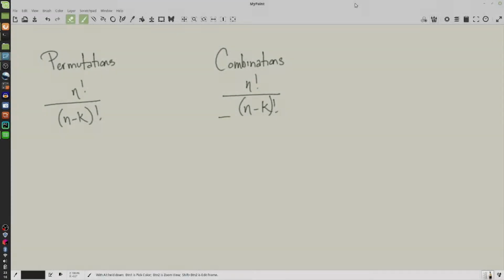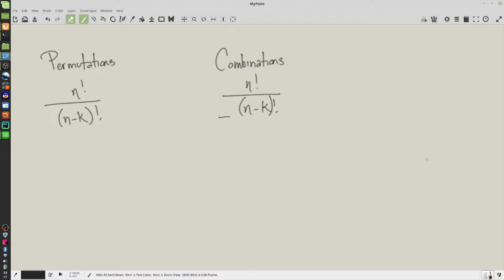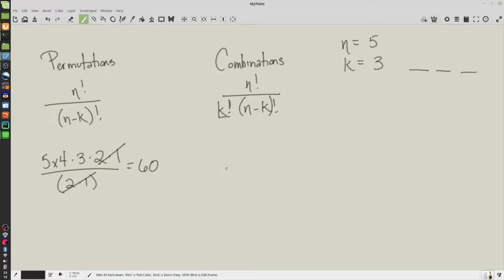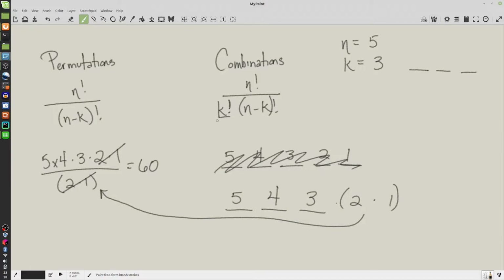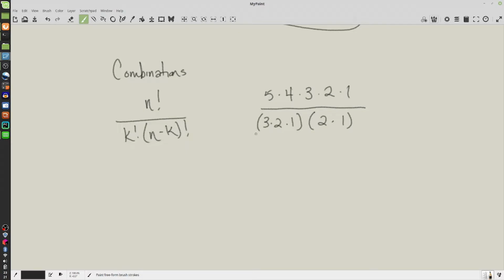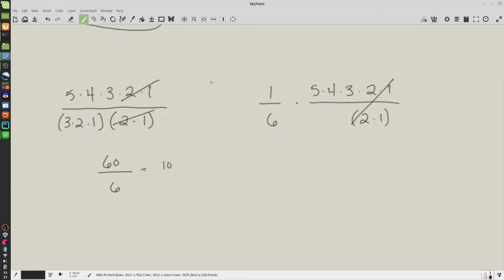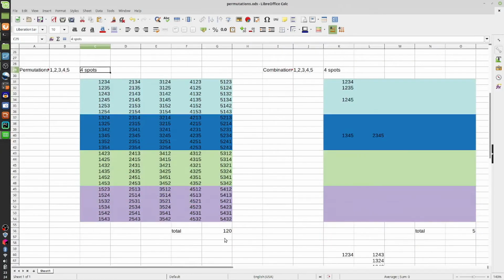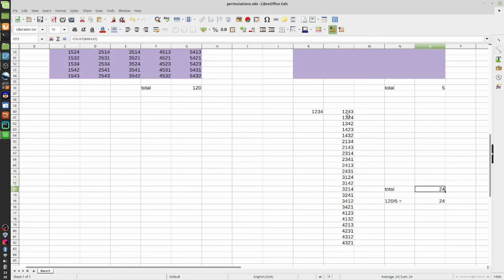What is a Permutation or Combination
What are the similarities and differences between Permutations & Combinations